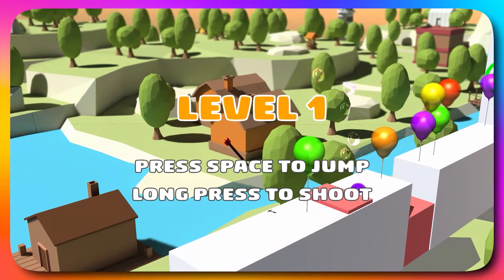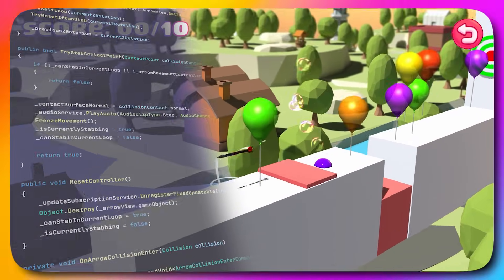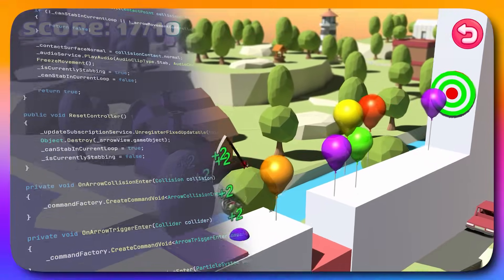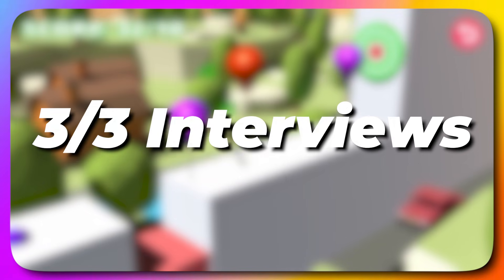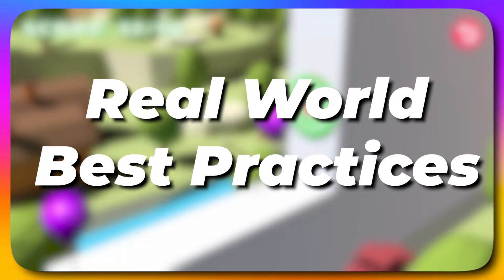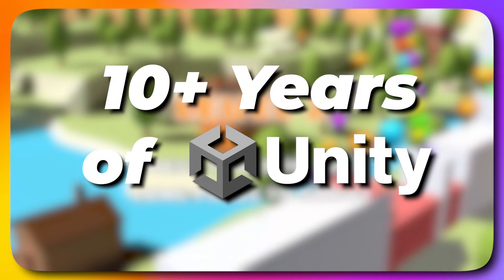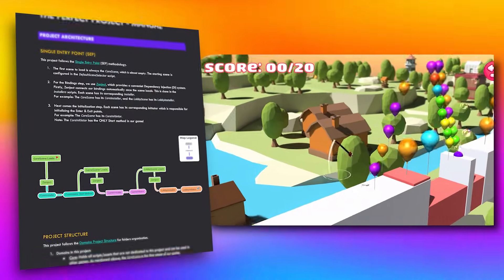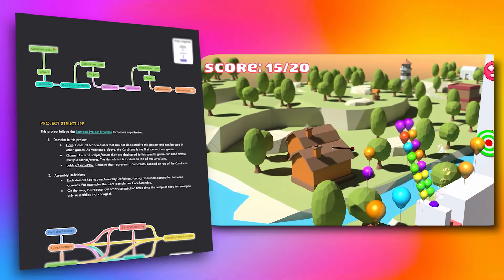Advanced Project - Simple Game (Unity)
We are excited to share our Unity project template! This project is the ultimate advanced tutorial and has a proven track record of passing 3/3 interviews.
We built it from the ground up using clean code principles , DI-based architecture, and real-world solutions that scale—from production-ready domains structure, to game state management, smart memory handling, and modular asset loading.